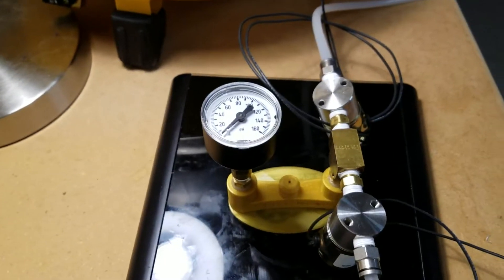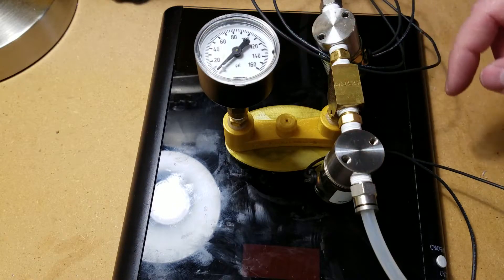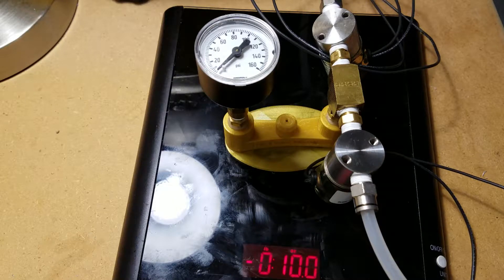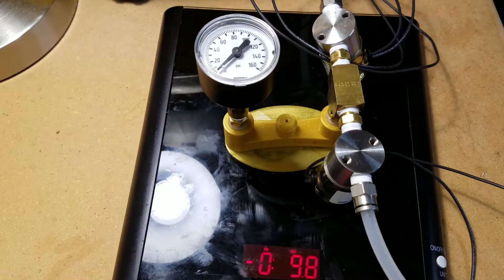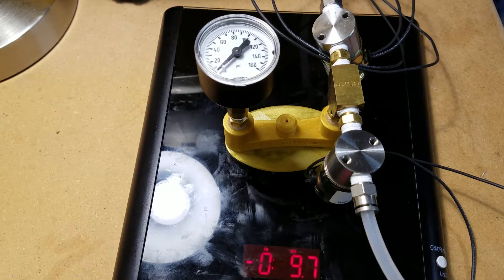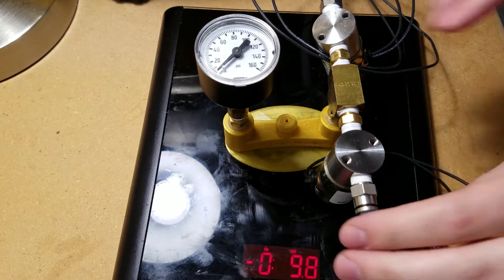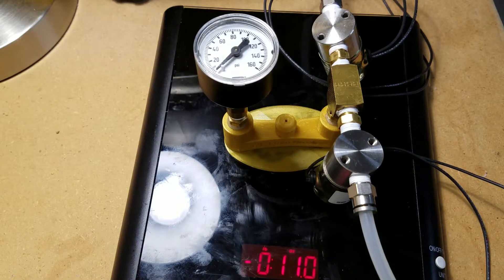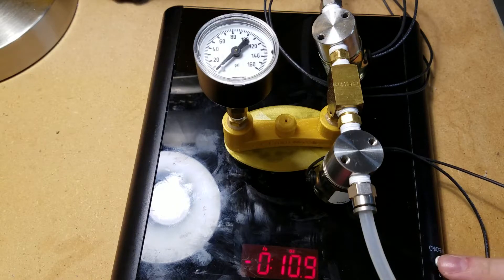Cold Gas Thruster Test 1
I achieved supersonic expansion in a 3D printed part I made.

Source gas is compressed air. Estimated specific impulse is 45 seconds.